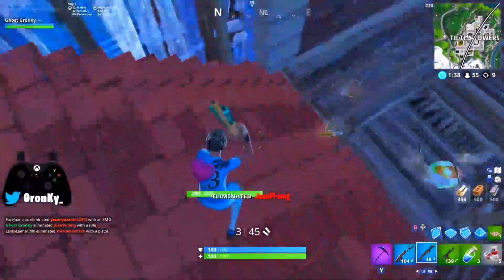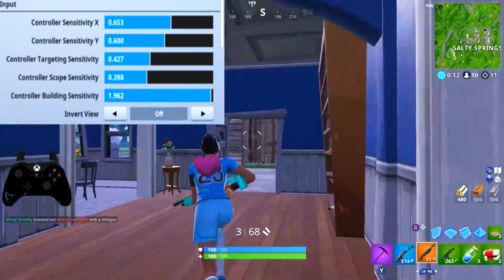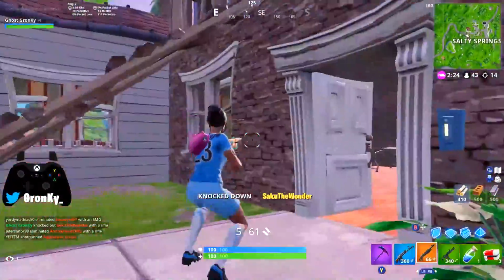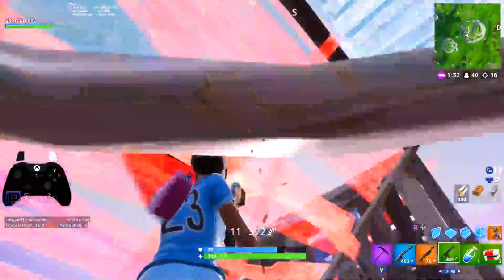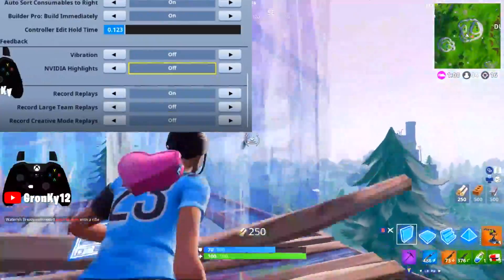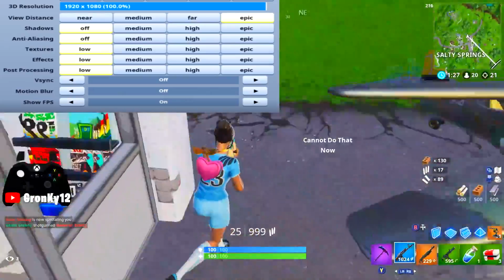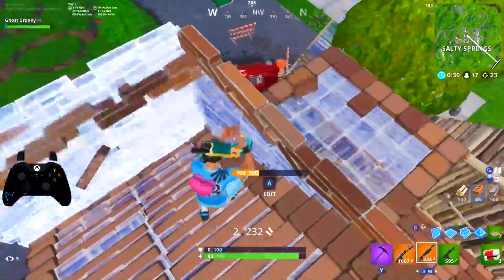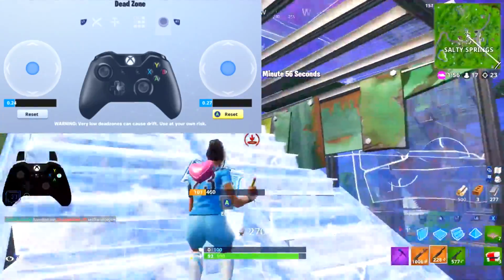BEST Controller Fortnite Sensitivity + Settings + Dead Zone! (PS4 + Xbox Fortnite Season 8)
In this video today we're going to be doing an update of the best sensitivity, settings, and dead zone for PS4 + Xbox Fortnite. I plan to release this about 12 hours before the beginning of Fortnite season 8, so it's safe to say that these will be my sensitivity, settings, and deadzone for at least the beginning of the new season. I feel like I say this every time I release a sensitivity and settings video, but I apologize for delaying this so long. My last update video like this was all the way back at the beginning of season 7, which was pretty much 3 whole months ago. So it's definitely been a while. And, my goal going forward is to try to make is so that I never go more 2 months without a settings update. Plus, even if you're someone that doesn't really care about my settings, I think this video will still be pretty entertaining for you because of the gameplay. In the last week or so I've uploaded 2 34 kill games which, was my personal kill record for a single Fortnite game. But I recently broke that record with the 38 kill gameplay that you're currently watching. I'm really hoping that with the shield and mats per kill I'll be able to get a 40 bomb sometime in the near future, but we'll see about that. So, I think the majority of this video be showcasing all the settings, and then then with whatever time is left we'll break down the end of the gameplay. I hope you guys enjoy!

Career High Kill Games:
Solos- 29
Duos- 32
Squads- 38